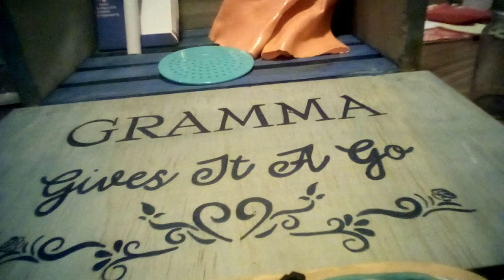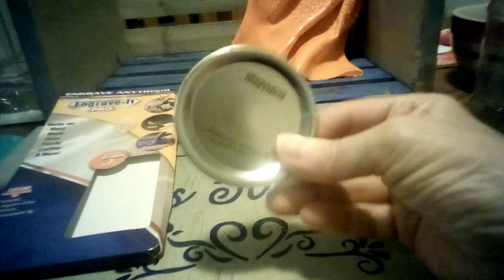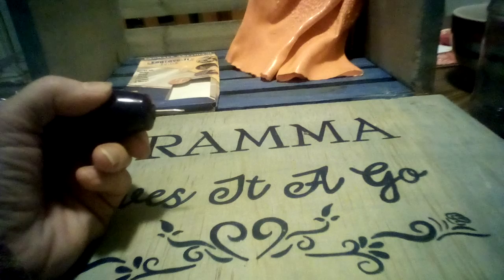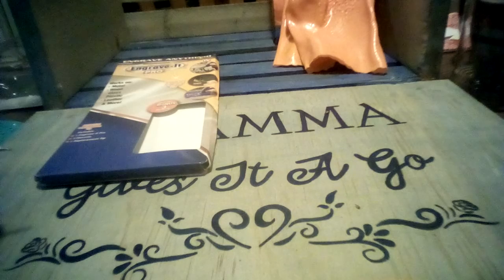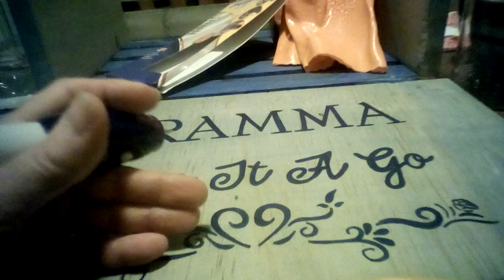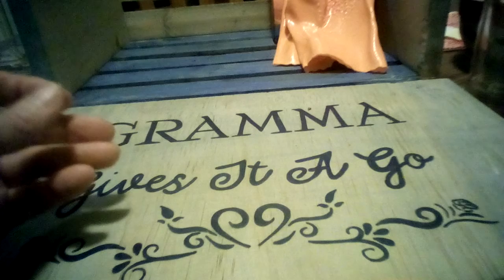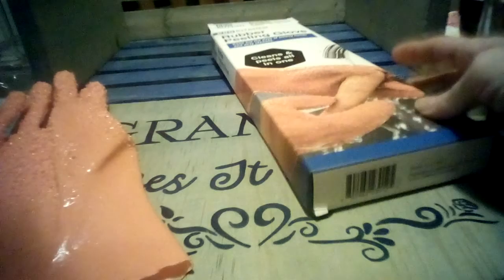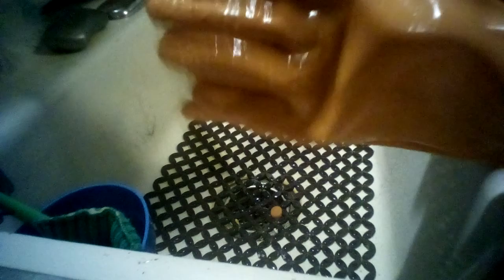Testing can strainer, engrave it pro and peeling gloves.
two of the three products worked as advertised, one was a complete fail but may have another use, will test that in the next video.
stay safe everyone, have a great day.